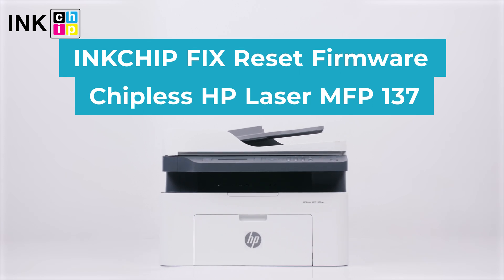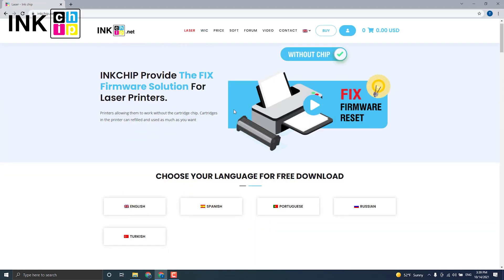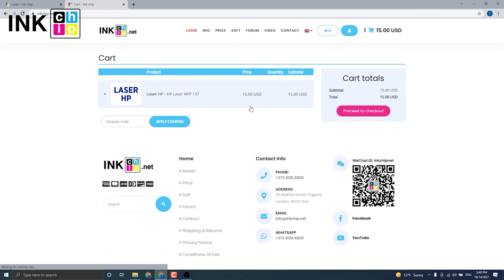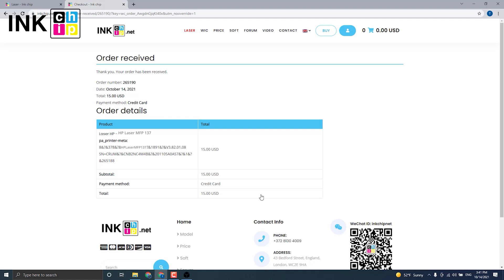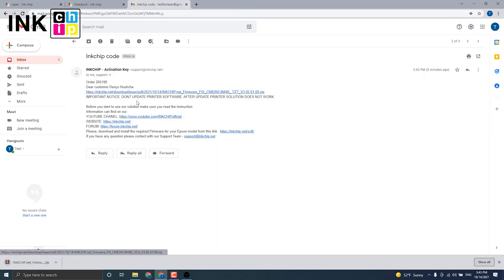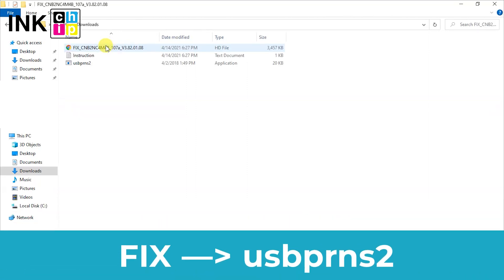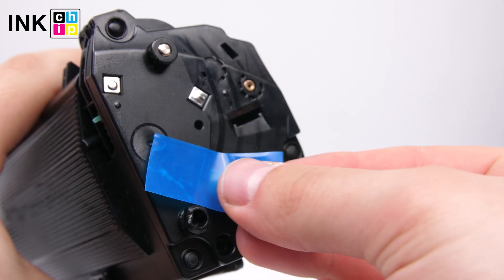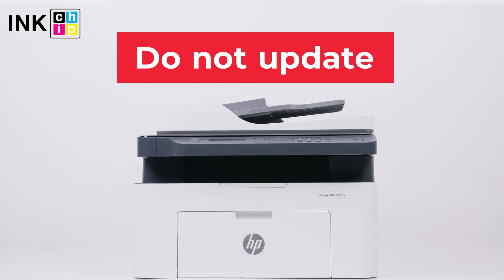How to make Laser printer HP MFP 137 chipless | INKCHIP FIX Reset Firmware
Make your laser HP printer chipless! This procedure is going to make your printer able to print nonstop without any chip. You will need a laptop or personal computer working on Windows operating system and the INKCHIP chipless solution.